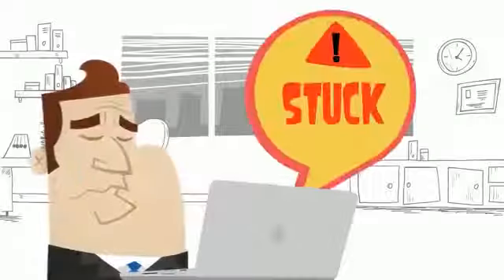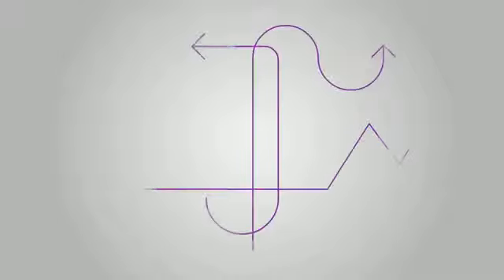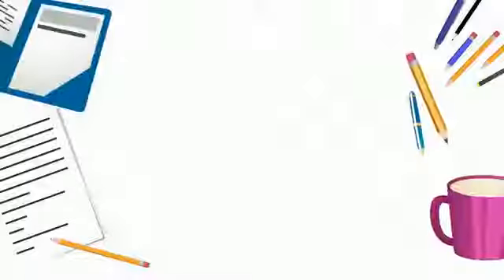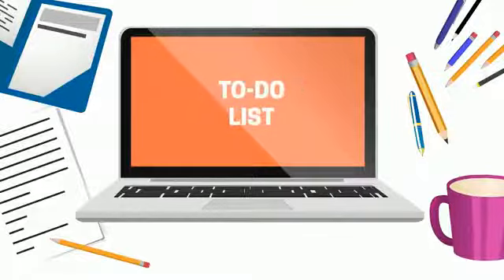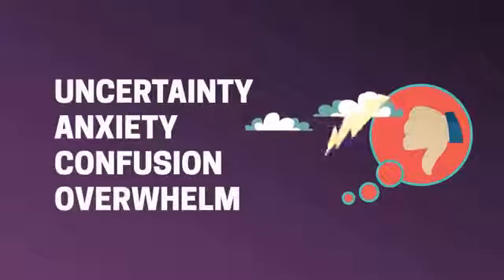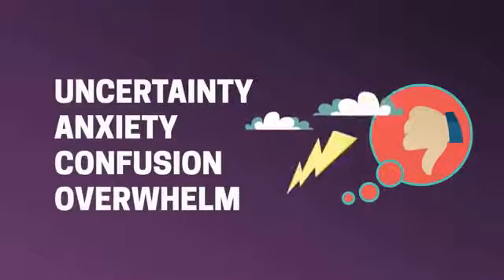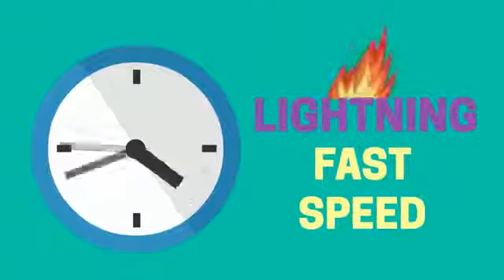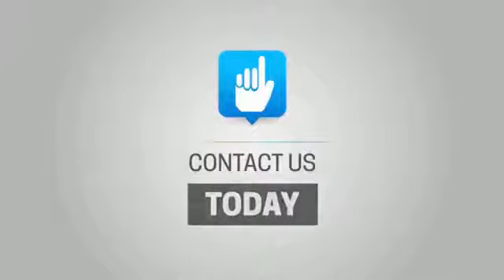Schedule Of Online Digital Marketing at Watauga Texas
750 S Main St suite #150-50
Keller, Texas 76244 USA

For more information about Digital Marketing Best Digital Marketing Agency at Melody Hills Texas Worlds Top Online Digital Marketing at Watauga Texas go